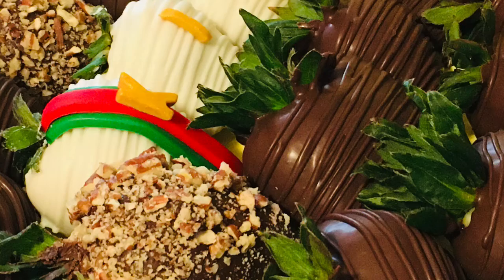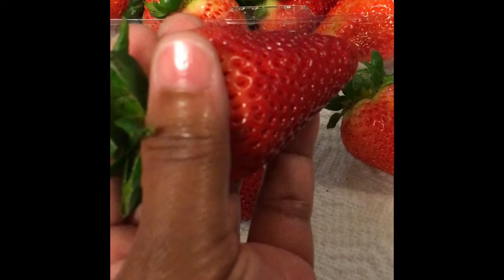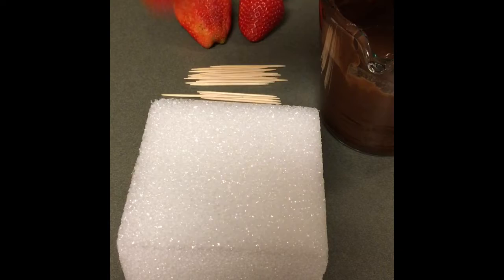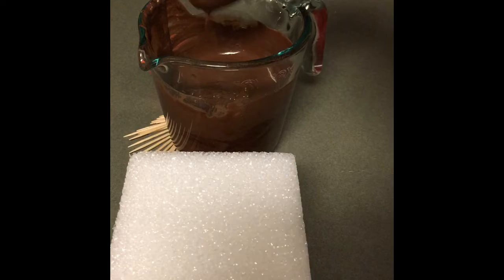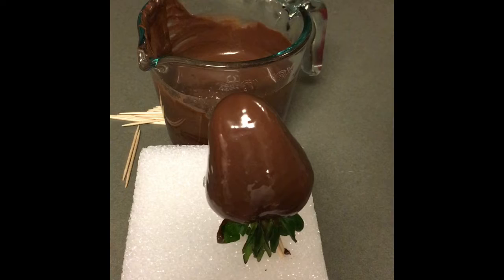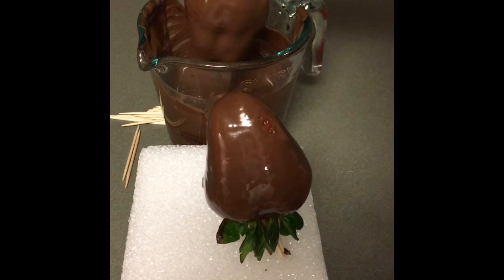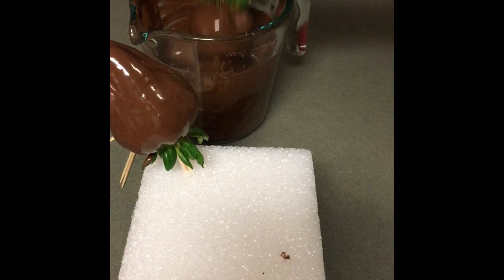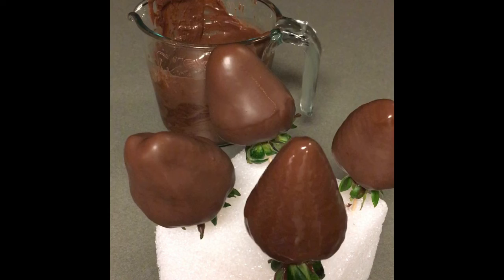How To Make CHOCOLATE COVERED Strawberries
Candy Apple TV:  In this tutorial, I will show you HOW TO MAKE CHOCOLATE COVERED STRAWBERRIES.  Strawberries covered with chocolate is a great business to be in if you are a treat maker.  Mostly, everyone enjoys strawberries covered in chocolate.  Strawberries covered with chocolate recipe can get no easier.  All you will need is your melted chocolate and strawberries pretty much.  You will also need just a little vegetable oil to melt the chocolate.

0:00 Candy Apple TV How To Make Chocolate Covered Strawberries
2:54 Dip Strawberries in Chocolate
7:48 Let Chocolate Dry Before Drizzle